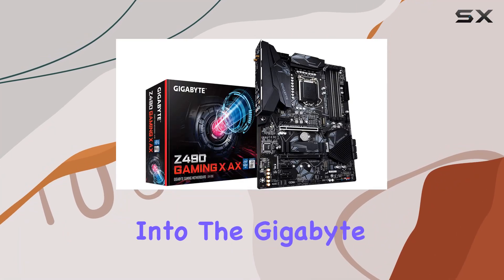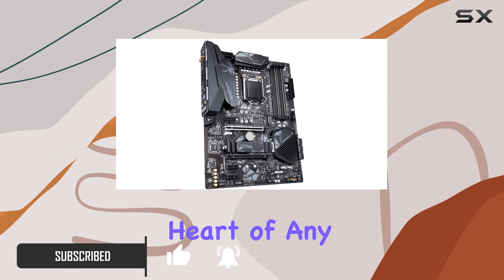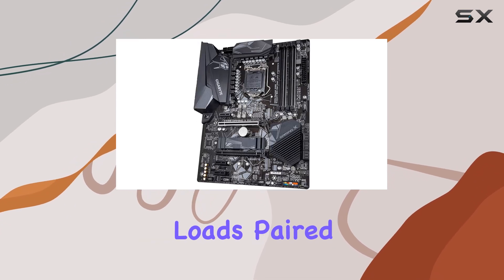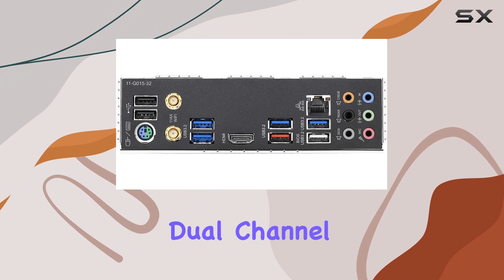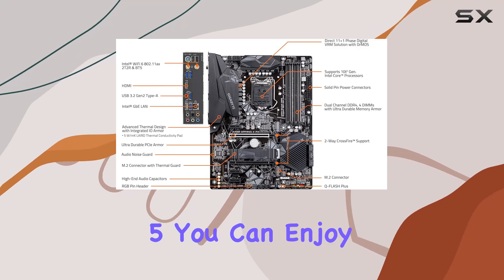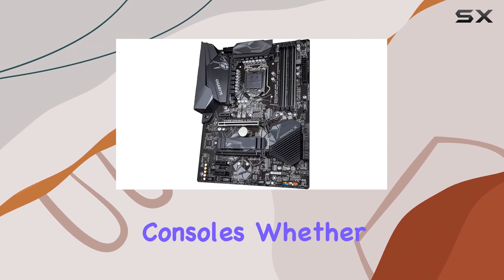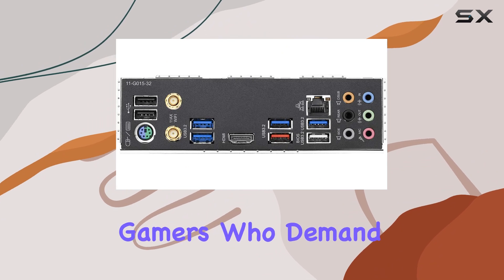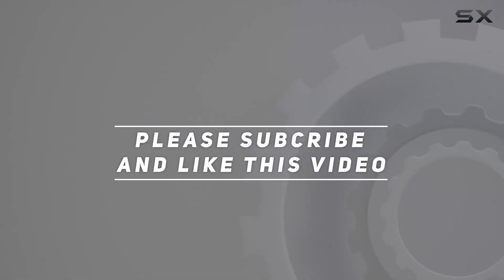Gigabyte Z490 Gaming X AX: The Ultimate Gaming Motherboard?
0:00 Intro
0:06 Review

Things that we mentioned in this video:
Gigabyte Z490 Gaming X : B08CS2CRK1